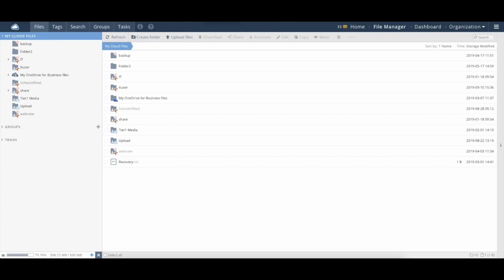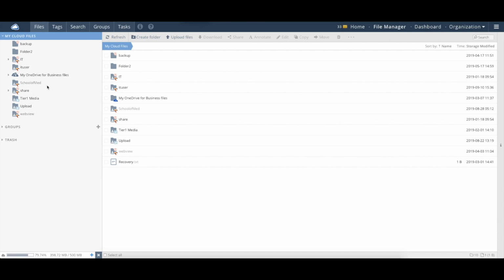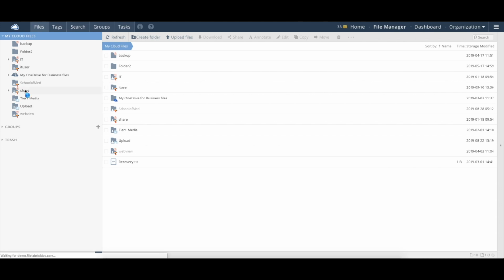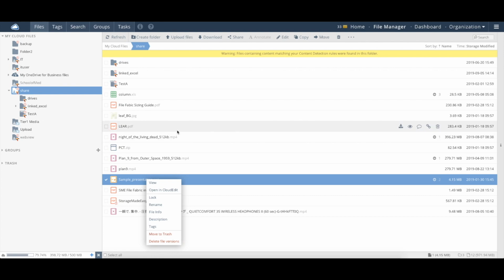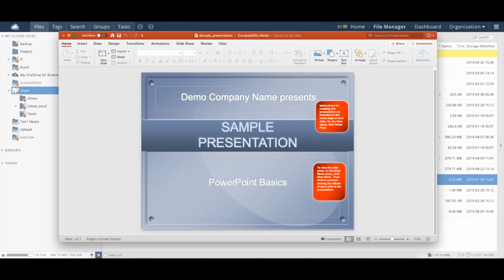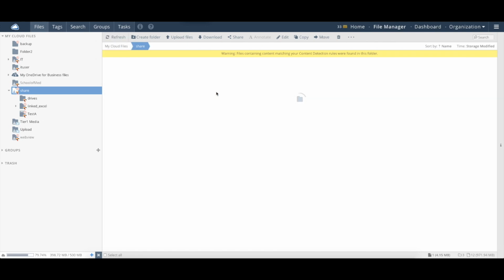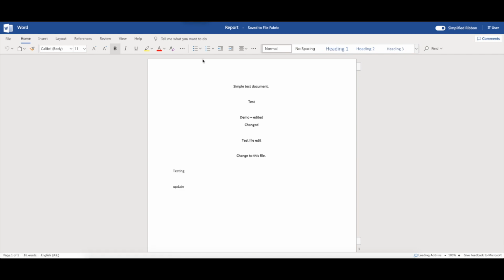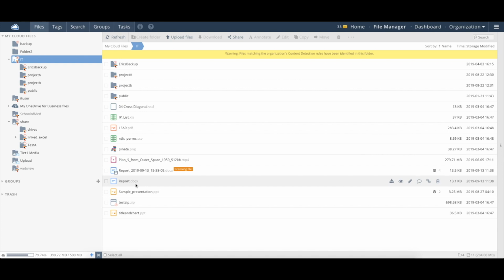Enterprise File Fabric Demo | Client Tools: Web File Manager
The Enterprise File Fabric provides a wide range of user interfaces. This video demonstrates the features available in the HTML based Web interface.

Audio - BenSounds